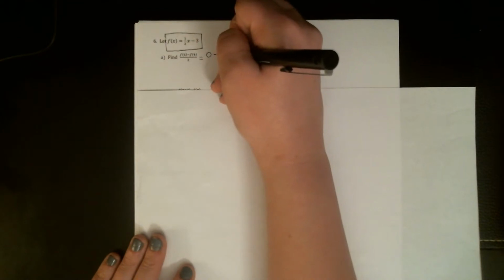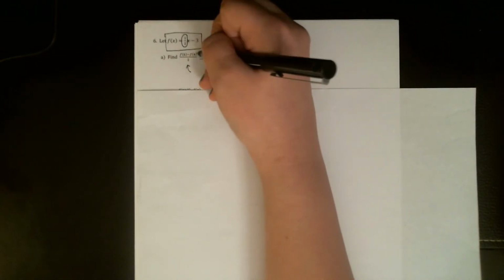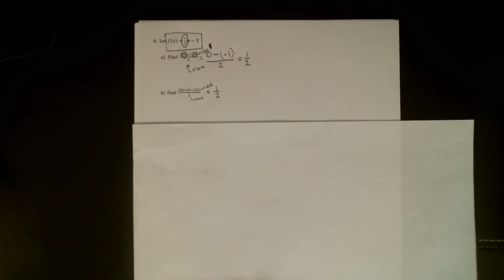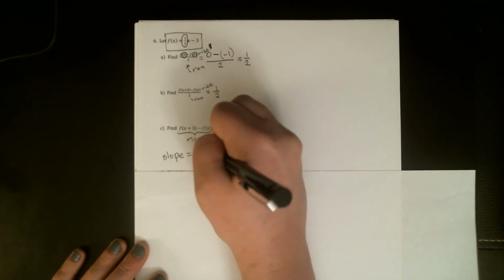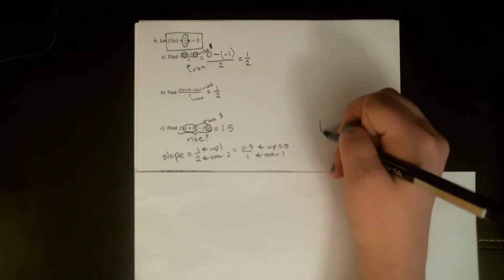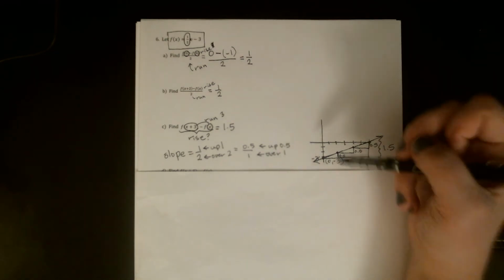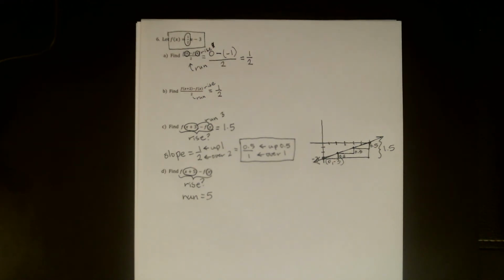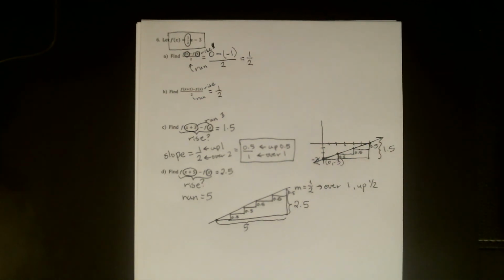1.2 recognize slope and rise